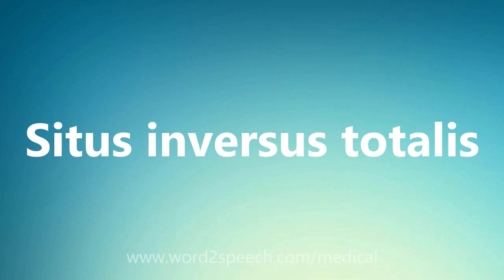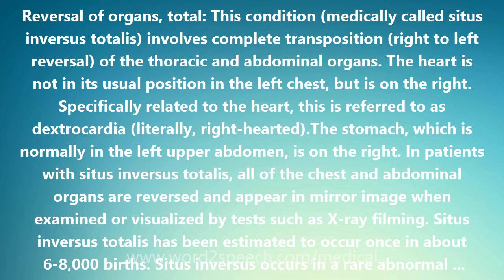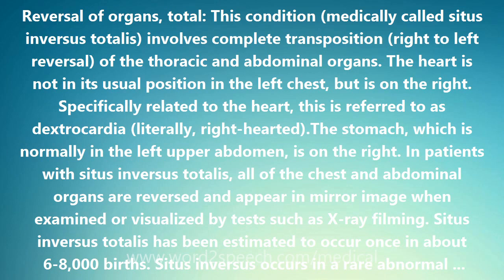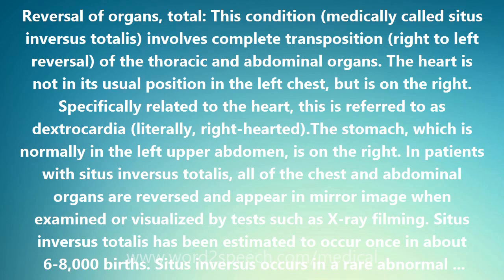Situs inversus totalis - Medical Definition and Pronunciation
Title: Situs inversus totalis

Reversal of organs, total: This condition (medically called situs inversus totalis) involves complete transposition (right to left reversal) of the thoracic and abdominal organs. The heart is not in its usual position in the left chest, but is on the right. Specifically related to the heart, this is referred to as dextrocardia (literally, right-hearted).The stomach, which is normally in the left upper abdomen, is on the right. In patients with situs inversus totalis, all of the chest and abdominal organs are reversed and appear in mirror image when examined or visualized by tests such as X-ray filming. Situs inversus totalis has been estimated to occur once in about 6-8,000 births. Situs inversus occurs in a rare abnormal condition that is present at birth (congenital) called Kartagener's syndrome.